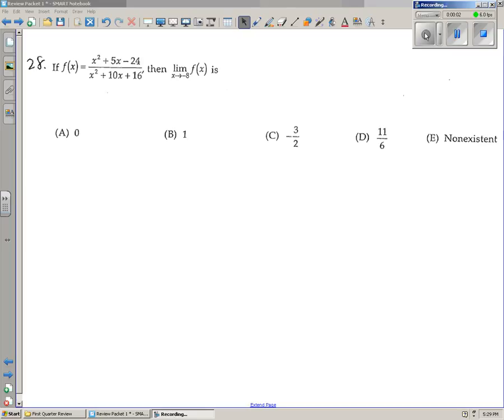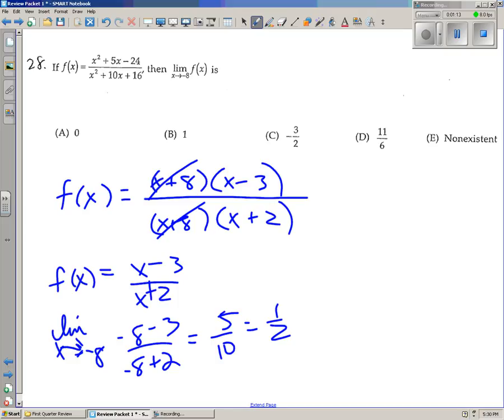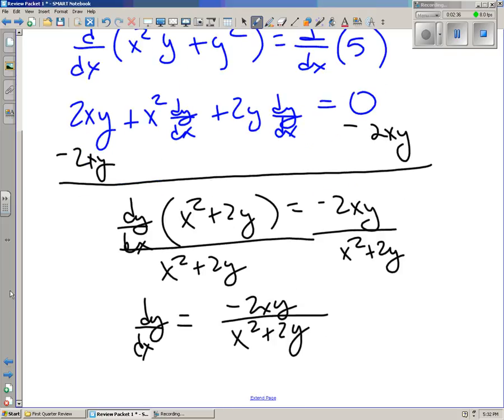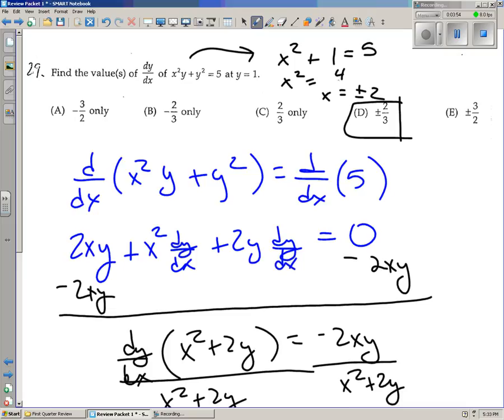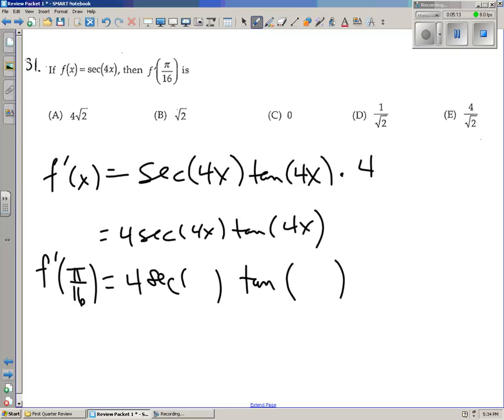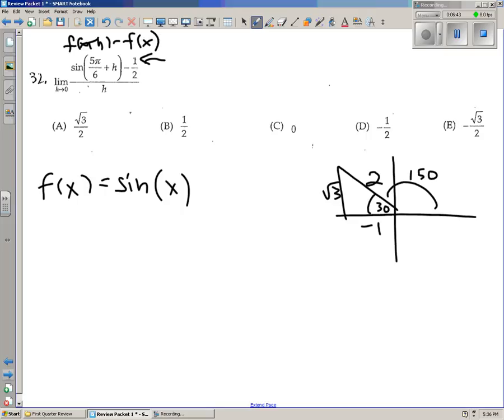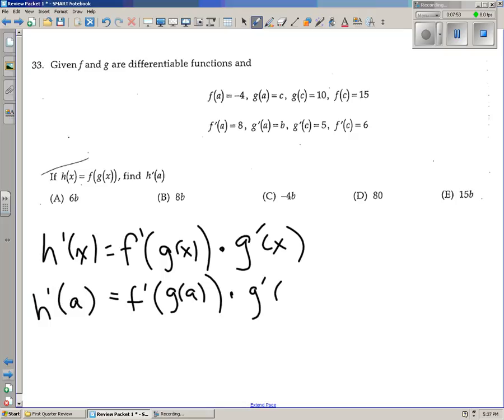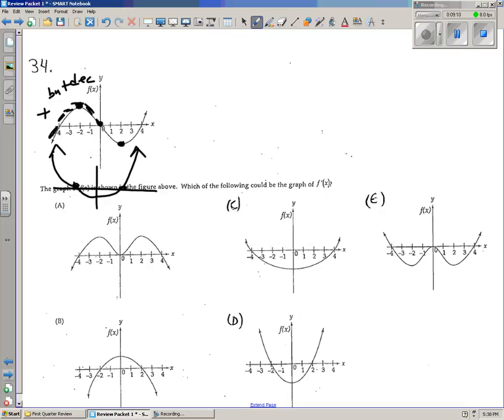First Q Review Packet 1 Q 28 34